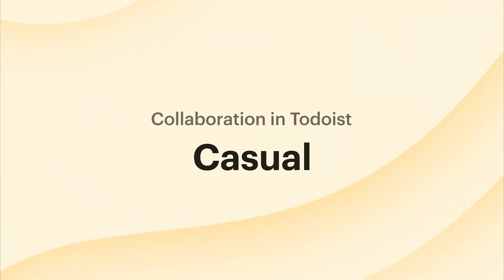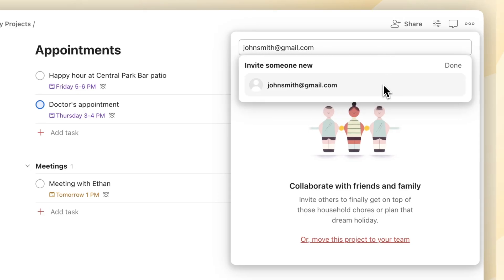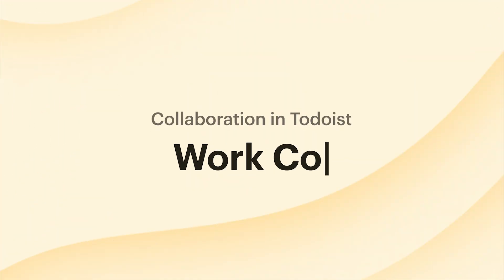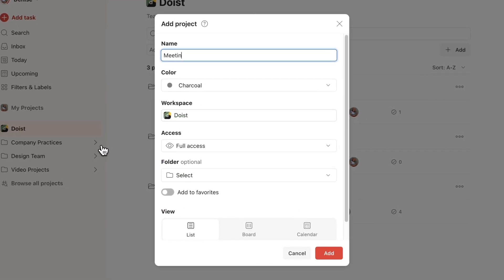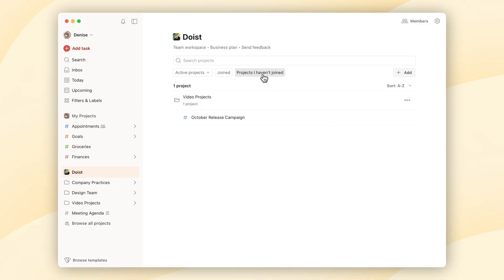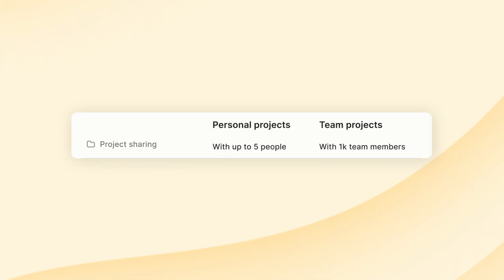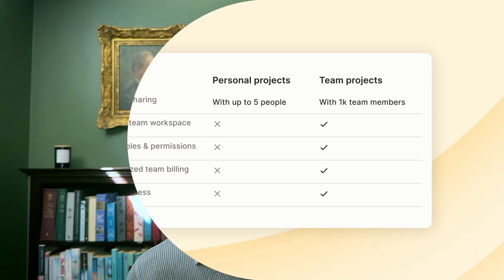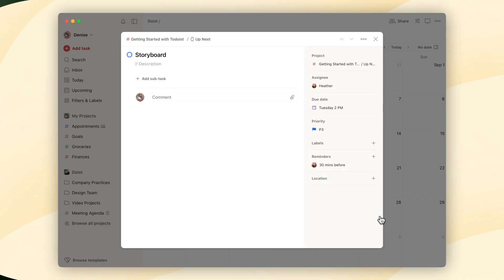All-in-one Collaboration Tool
In this video, Evert walks through all things collaboration in Todoist

Join 120k+ people and kick off every month with our productivity newsletter

To make your life easier:
00:00 Intro
00:20 Casual collaboration
00:30 Share your projects
00:41 Assign tasks
00:59 Work collaboration
01:12 Create a team project
01:28 Joining a team project
01:53 Personal vs Team projects
02:13 Task assignment